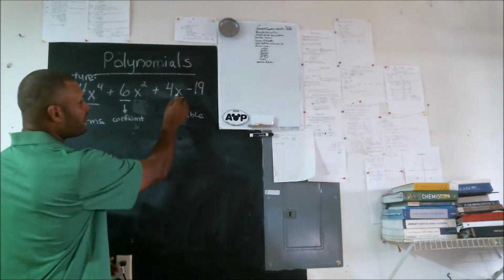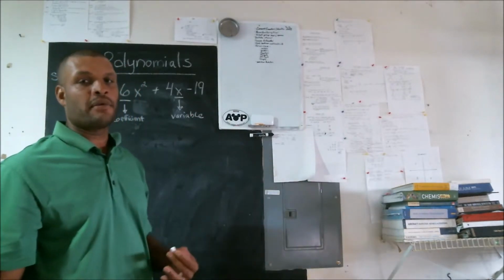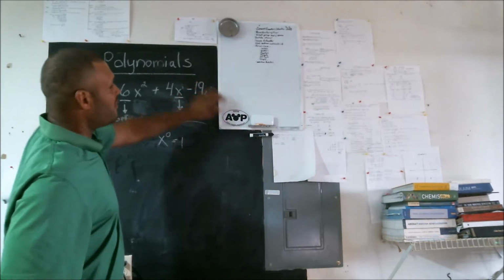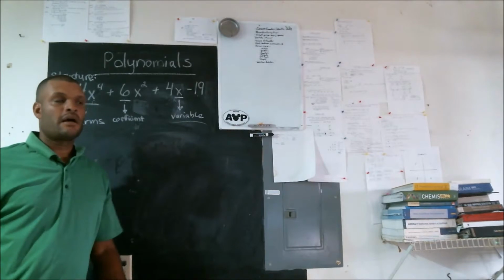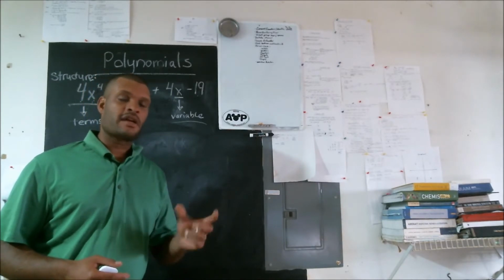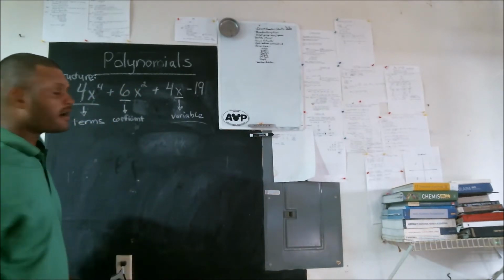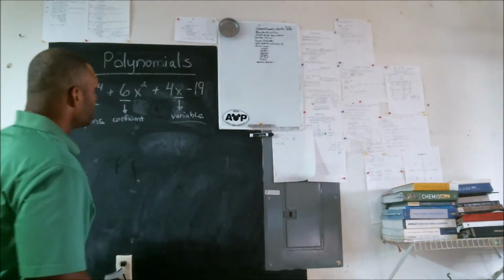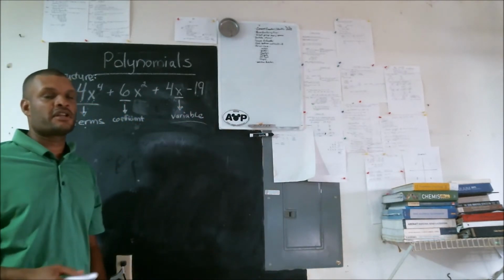Polynomials (Part 1 - Structure) Scholarly.2018